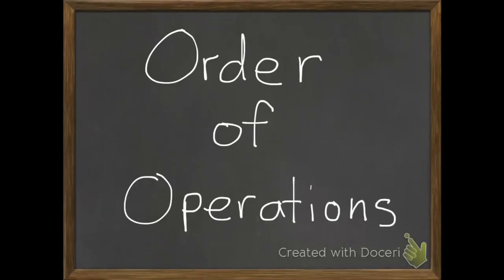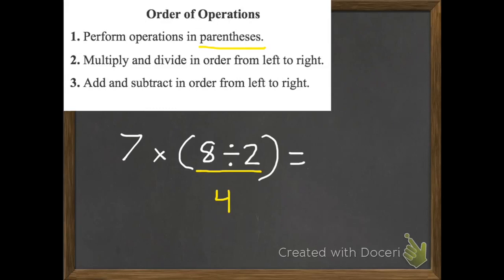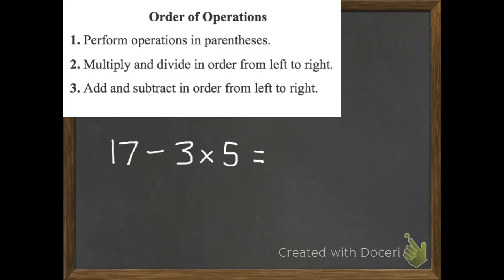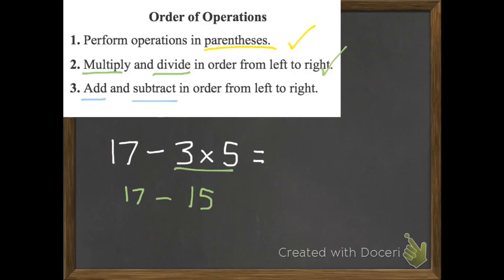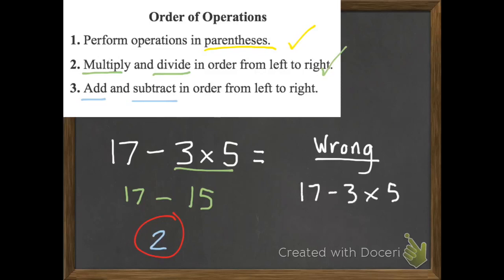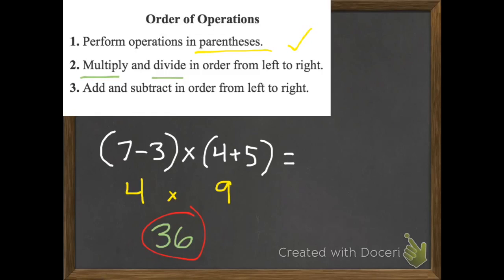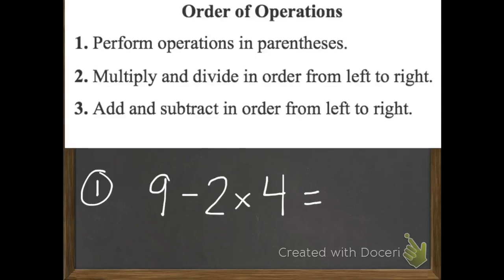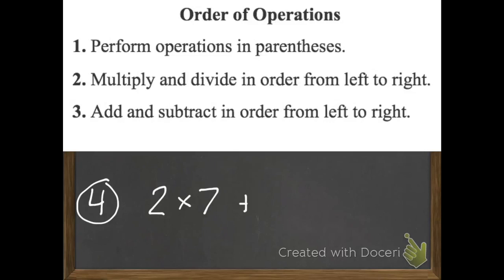Order of Operations 7-7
Fixed question #1